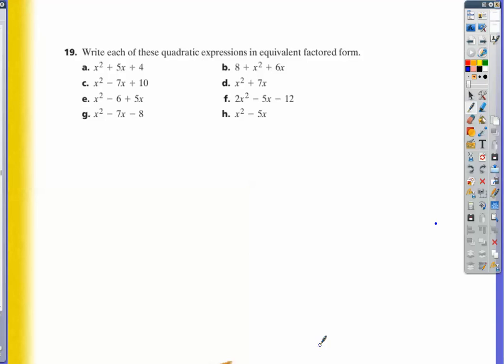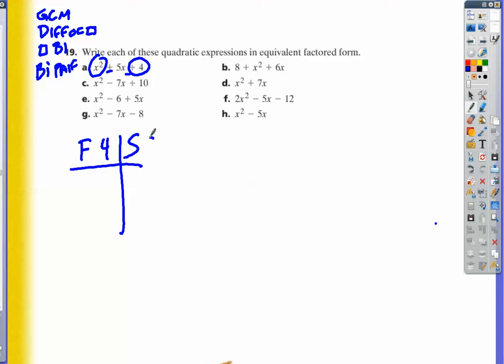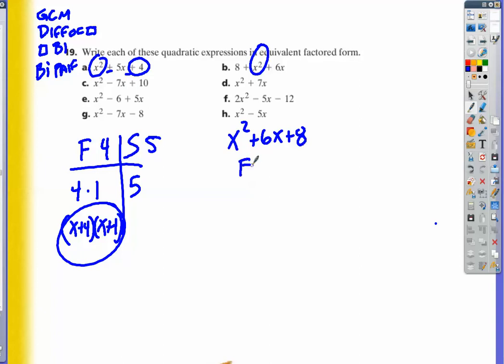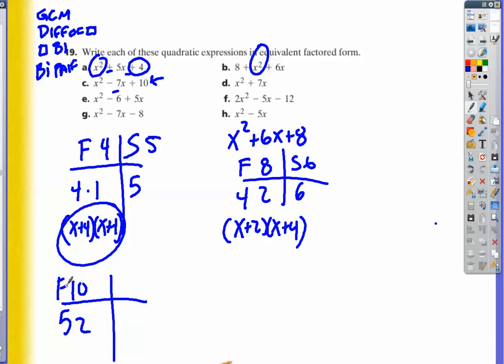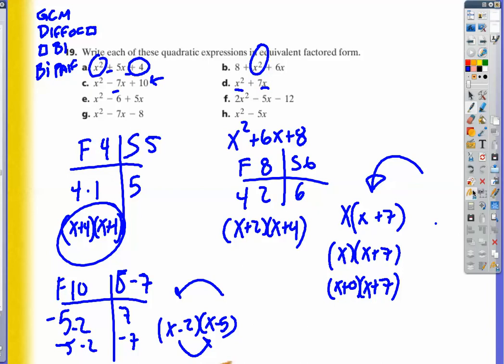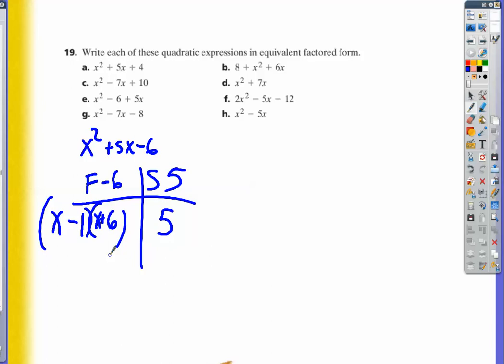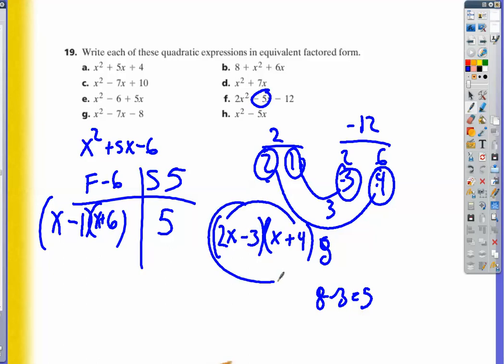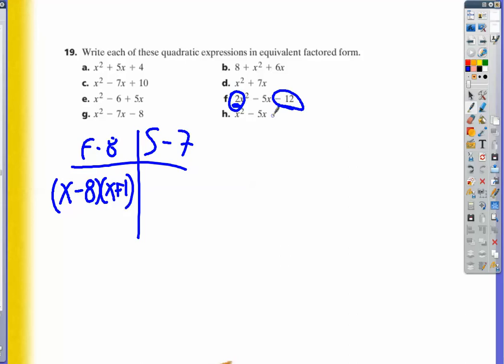SIWS inv 3.3 ace 19